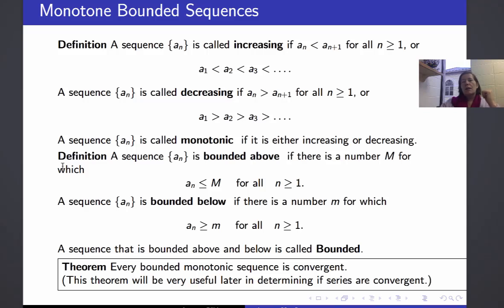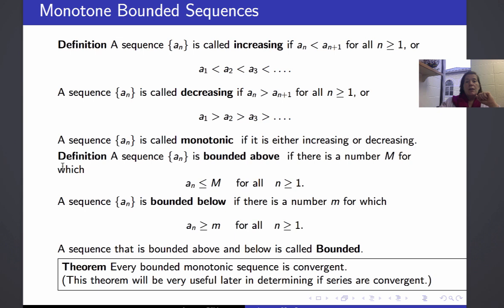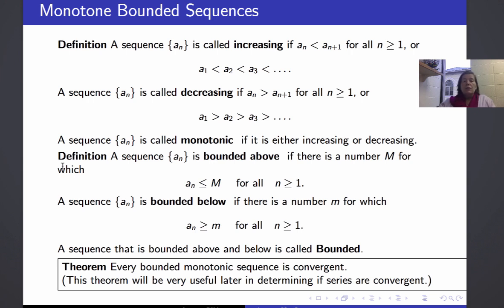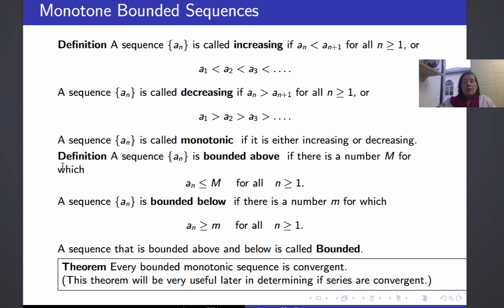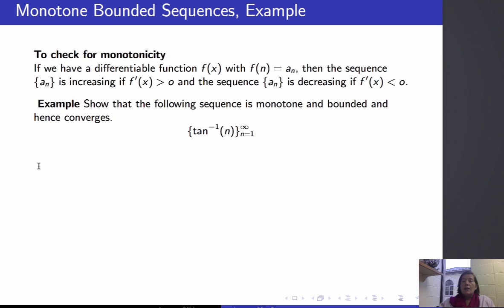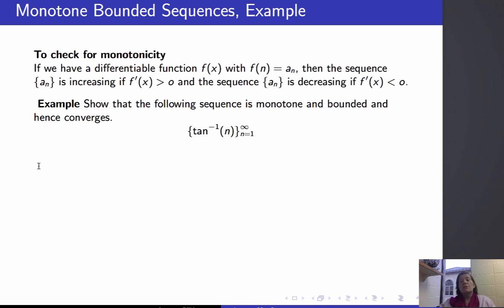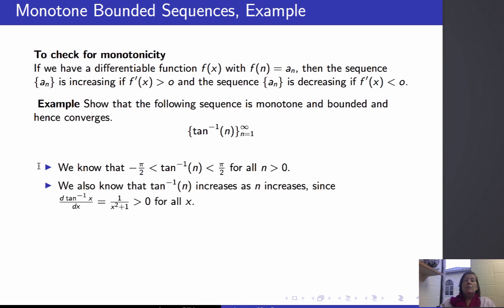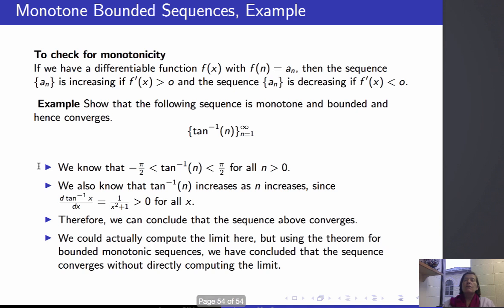Calculus II, Lecture 20, V8 Bounded Monotone Sequences